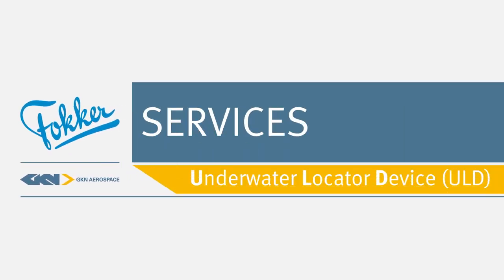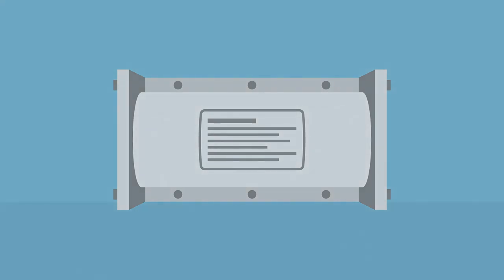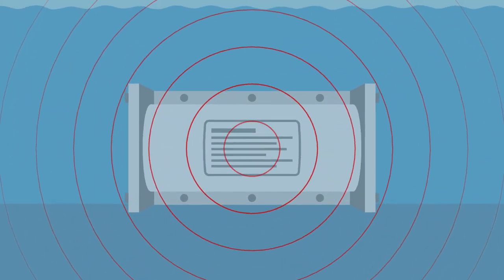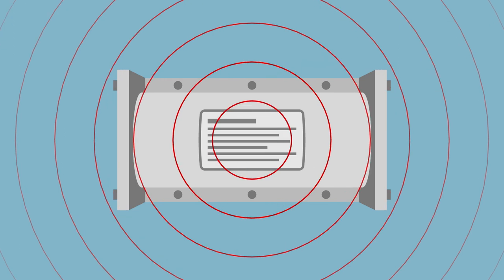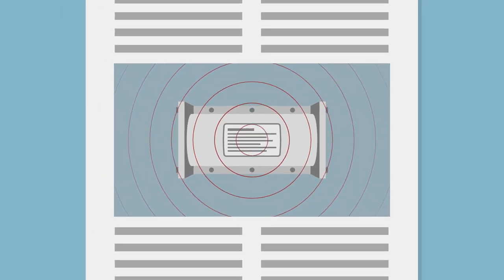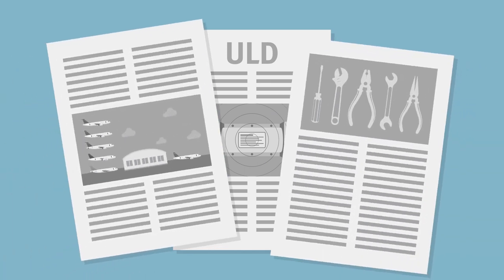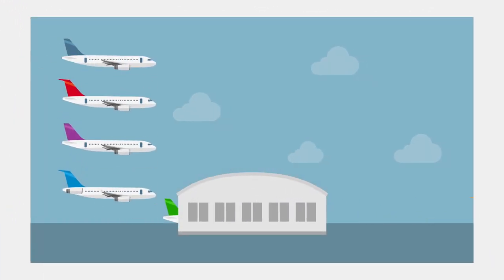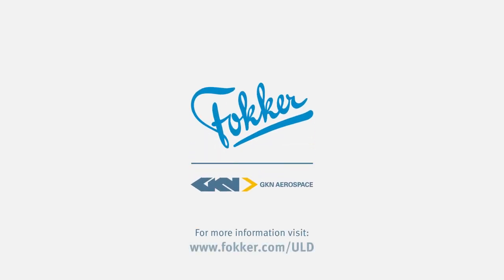Underwater Locator Device (ULD) solutions by Fokker Services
Fokker Services offers aircraft operators a one stop shop solution for the delivery and installation of the Underwater Locator Device (ULD). It includes instructions, documentation and installation hardware. Readily available from stock for a large range of aircraft types. We invite you to watch this animated video and visit us